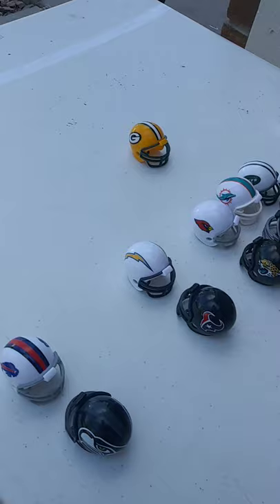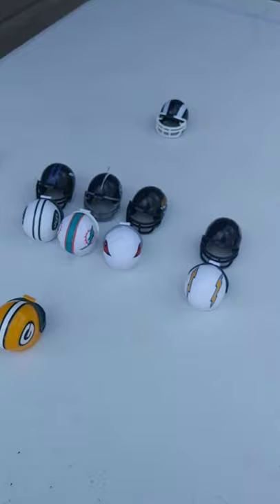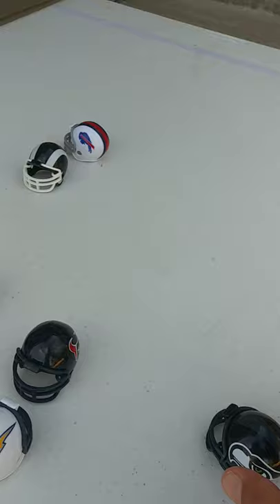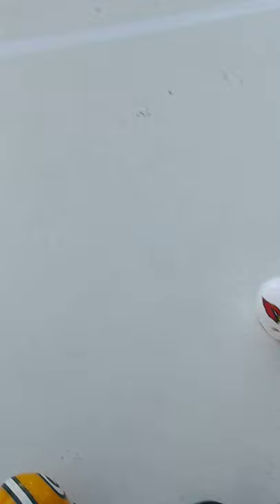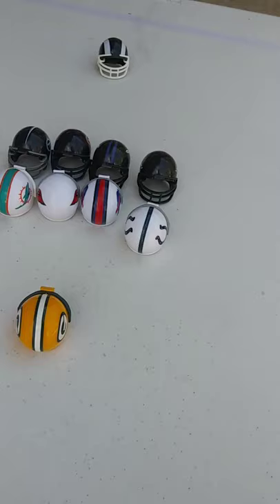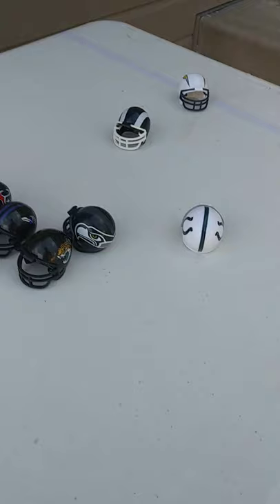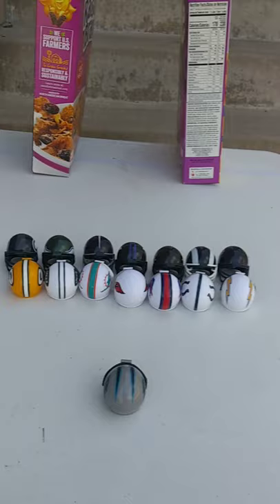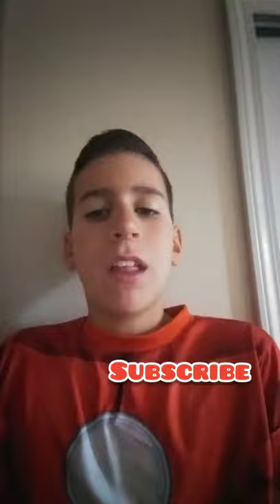How to play mini helmet football 🏈.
Learn the exciting game of mini helmet football. That also teaches you how to play football. It is an action packed game of awsome helmet flicking!